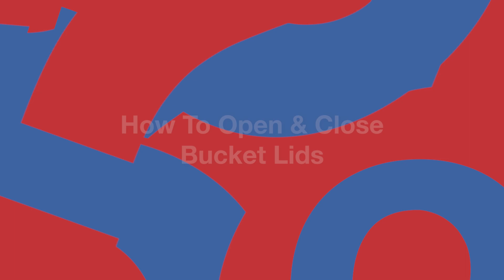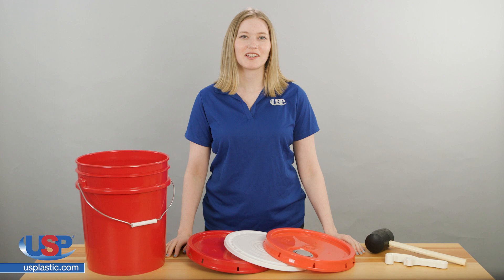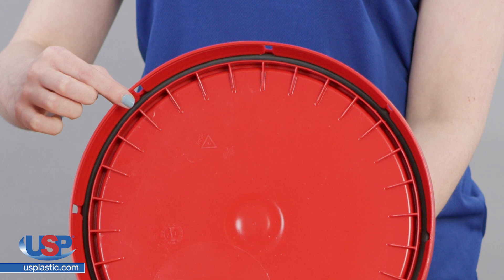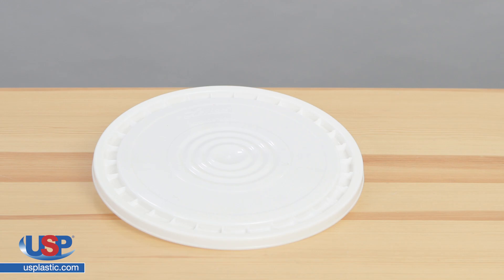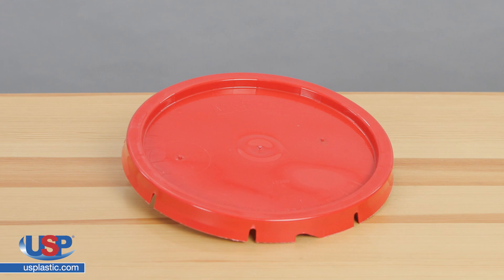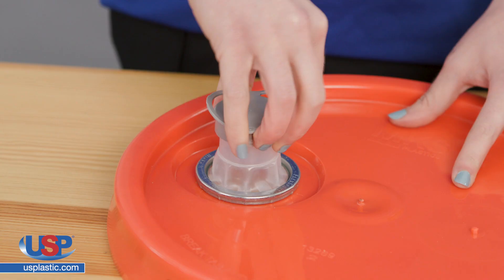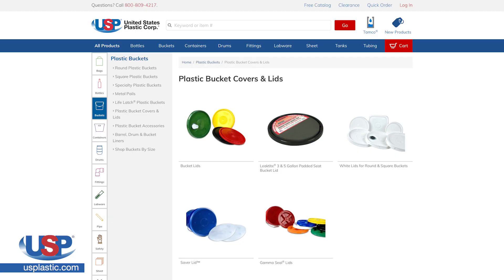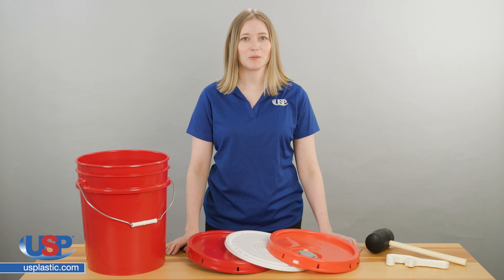How To Close And Open Bucket Lids | U.S. Plastic Corporation®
They also want to know the proper way to remove the lids without causing damage to them. Click “Show More” for further details.